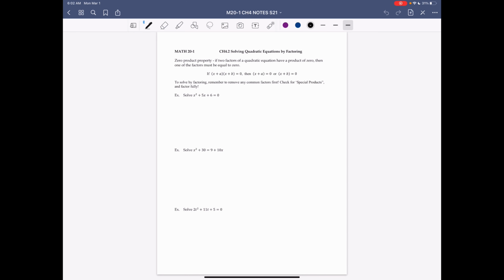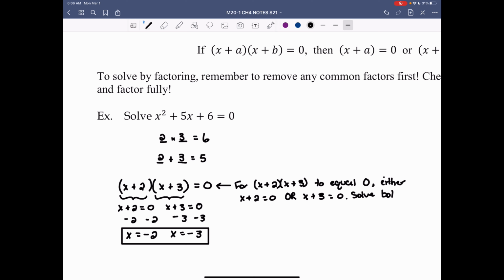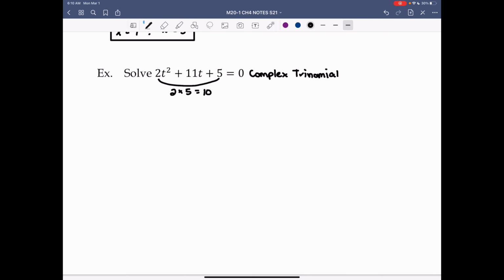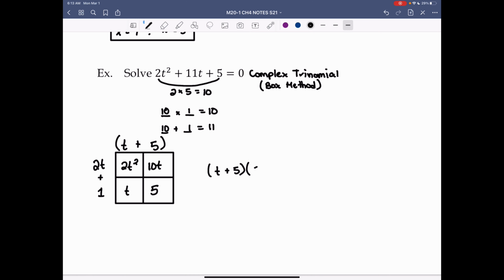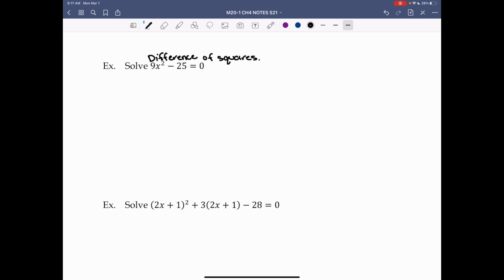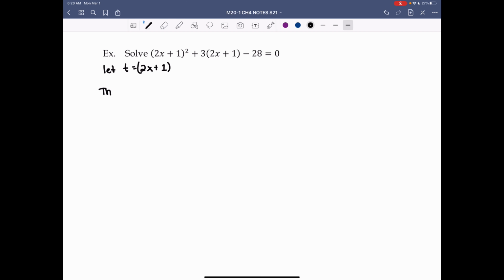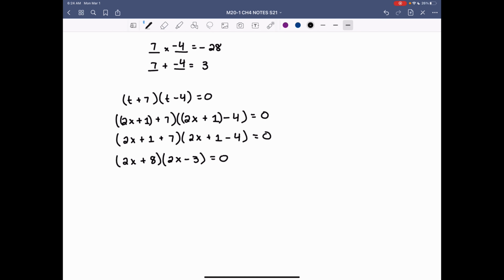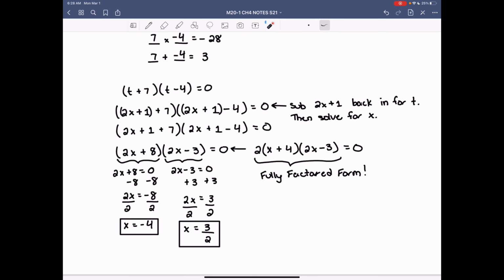MATH 20-1 | CH4 LESSON 2: SOLVING QUADRATIC EQUATIONS BY FACTORING